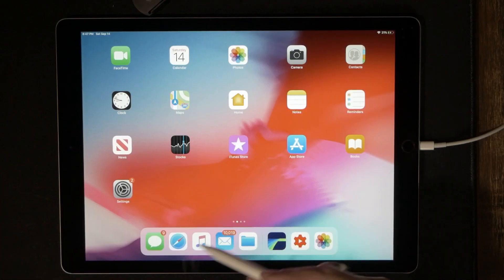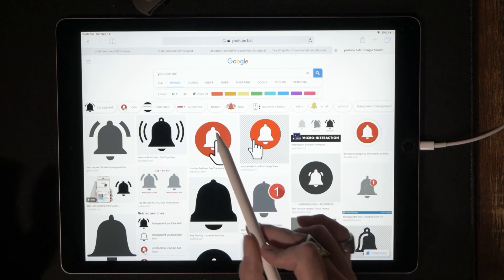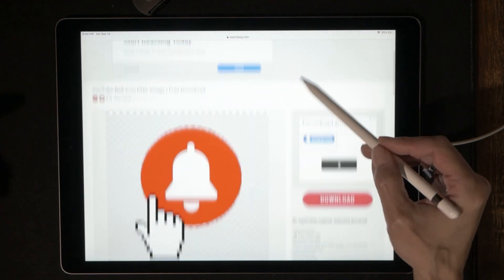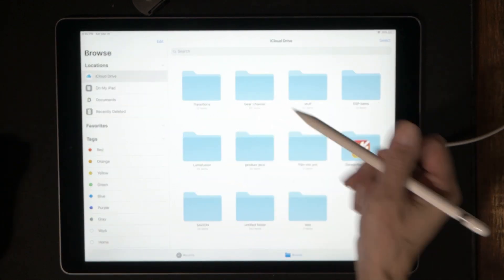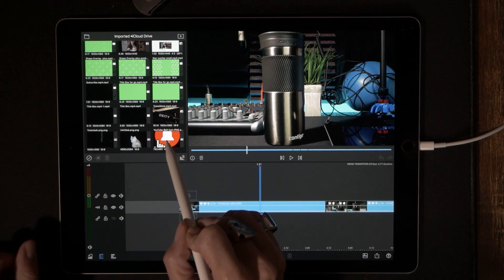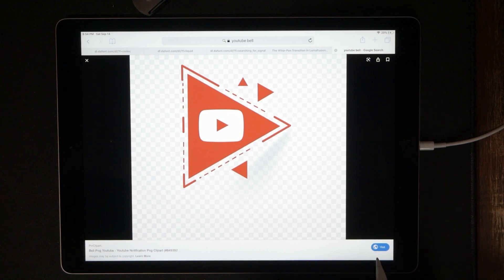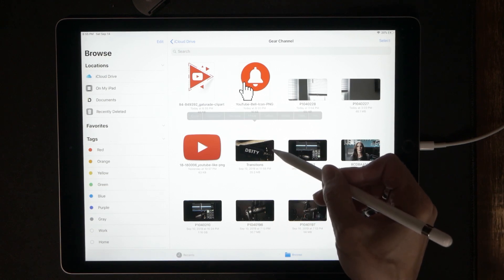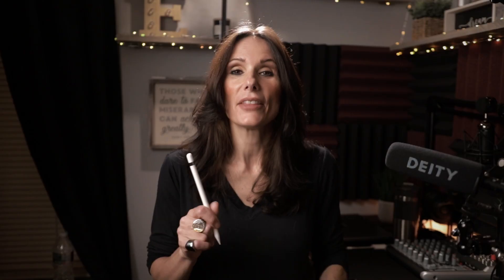Getting Free PNG Images And Using Them In LumaFusion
How to import PNG images into LumaFusion that you capture from Google images

LED Strip: